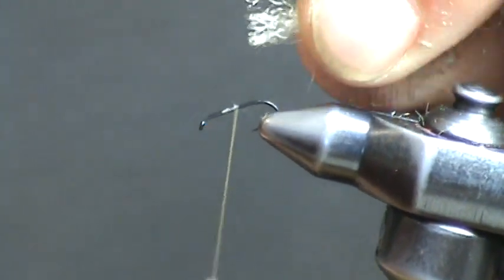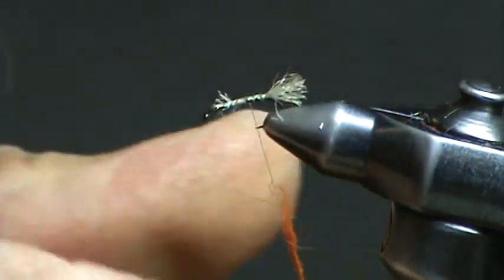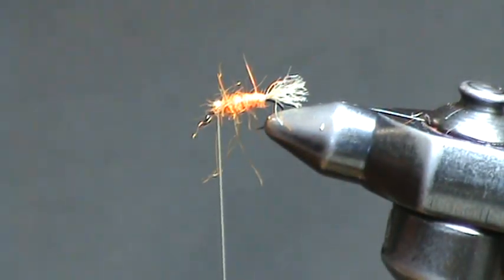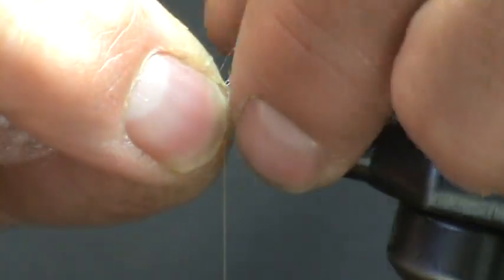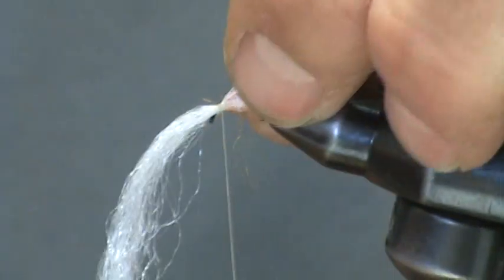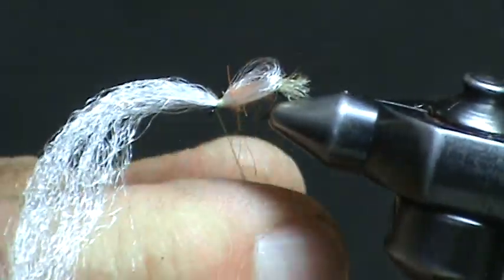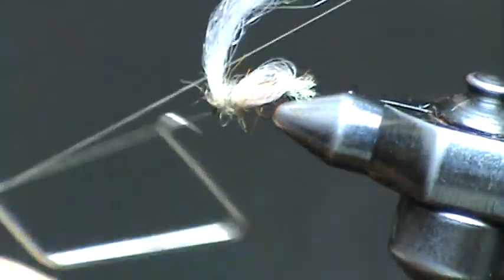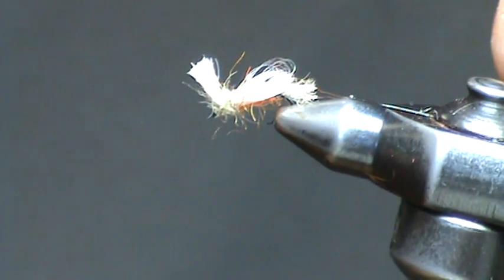Blue Ribbon Flies Amber Iris Caddis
Craig Mathews shows how to tie the Amber Iris Caddis.